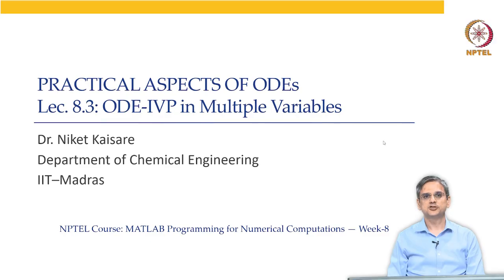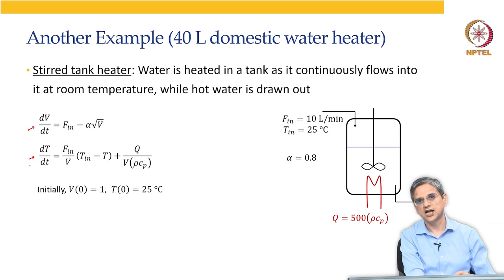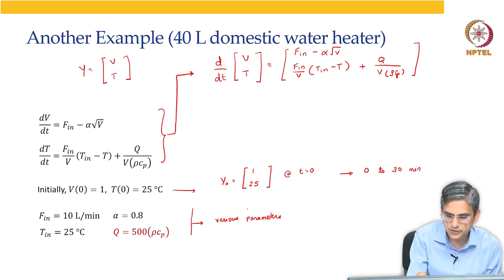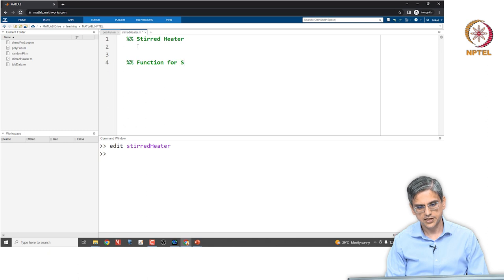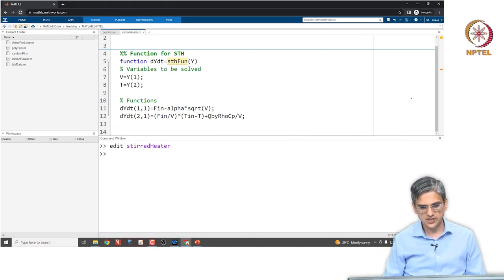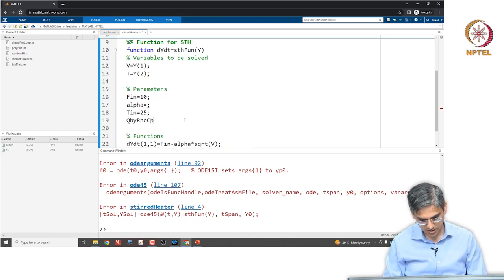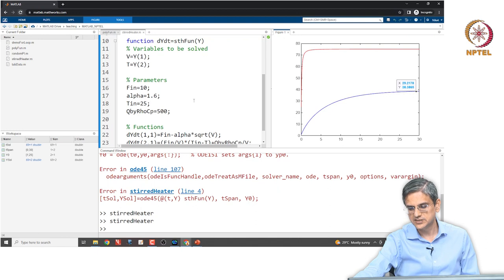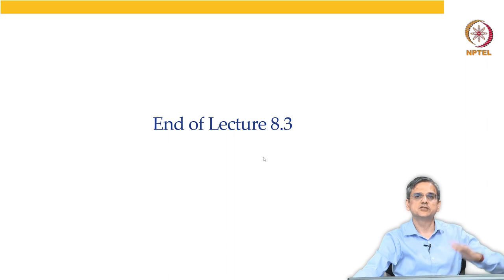ODE-IVP - Practical Aspects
1. The translated content of this course is available in regional languages.

2. Regional language subtitles available for this course
To watch the subtitles in regional language:
1. Click on the lecture under Course Details.
2. Play the video.
3. Now click on the Settings icon and a list of features will display
4. From that select the option Subtitles/CC.
5. Now select the Language from the available languages to read the subtitle in the regional language.